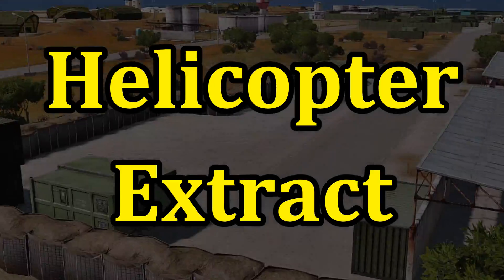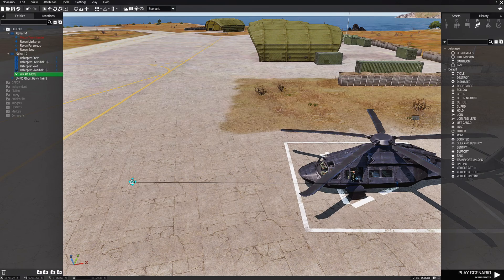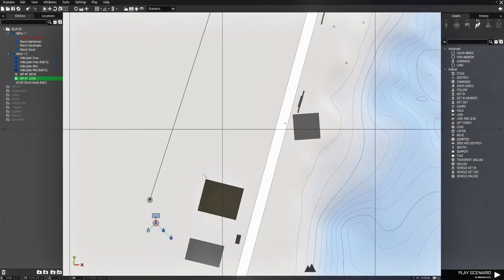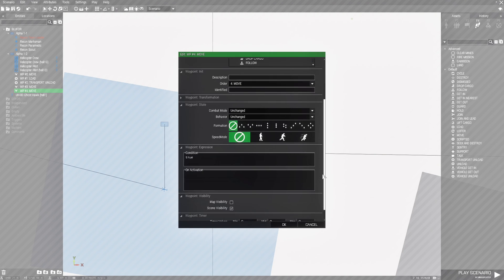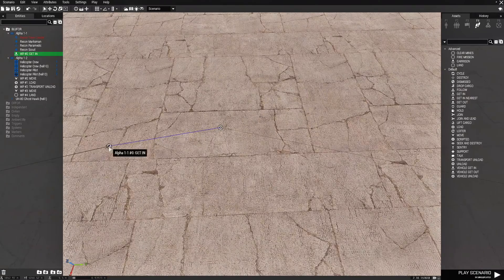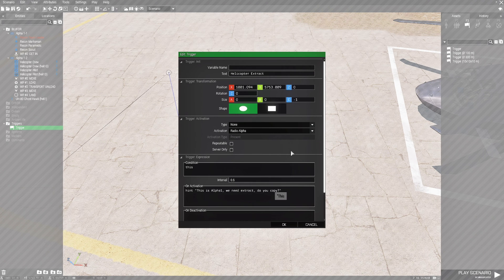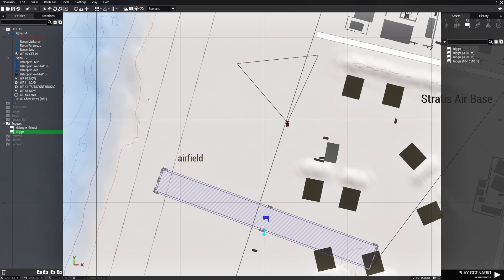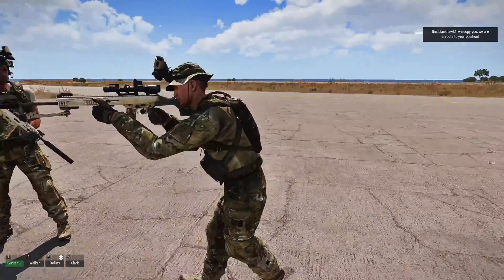Call a Helicopter to Come and Pick You Up using Triggers, & Waypoints!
Here i will show you how you can setup a helicopter extract for your
scenario. The helicopter can be called through a radio trigger or you can
set it up where when you enter an area trigger at a certain point like an exfil
point that the helicopter will be called to your location.
   From there the helicopter can take you to wherever you want to go based
on what you setup for waypoints. Adding hints to the waypoints will add
some miscellaneous communications between the player calling and the
helicopter.

Timestamps
4:15 Code for helicopter return and land
5:20 Set waypoint activation
6:00 Trigger setup for calling helicopter
7:25 Trigger with hint for coms from the heli

Music used in the video:
- Arma 2 Operation Arrowhead - Soundtrack (OST) [02  Good Morning T-Stan]
- Arma 3 - This Is War Marksmen DLC Remix (Live Music Recording)